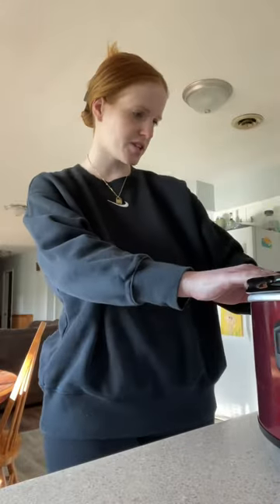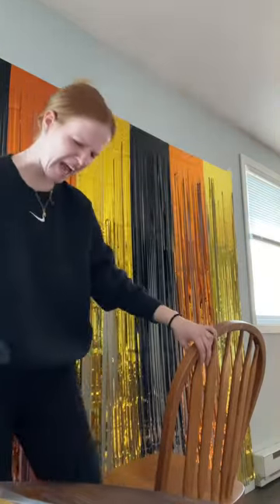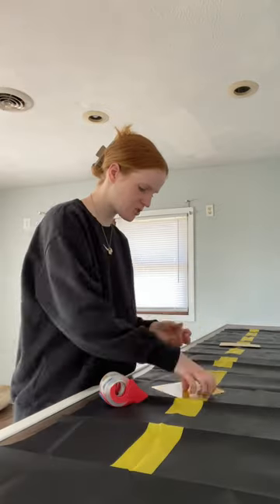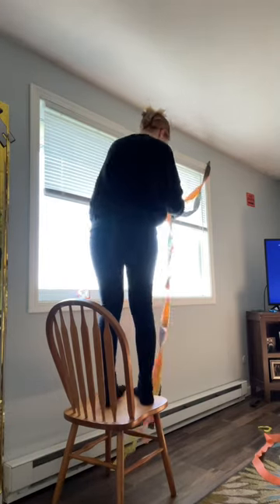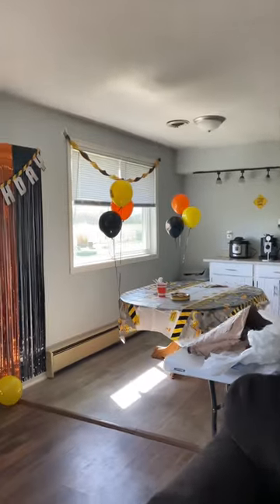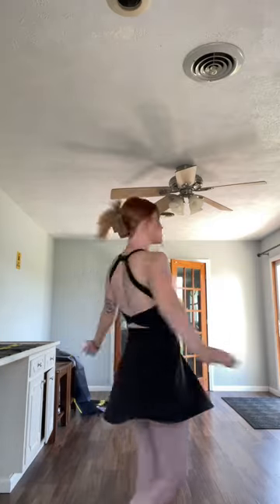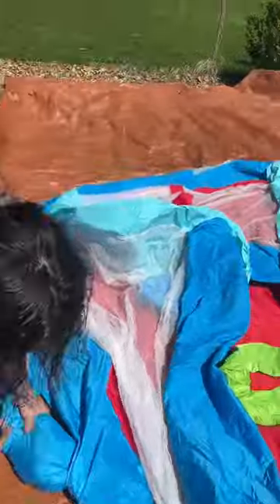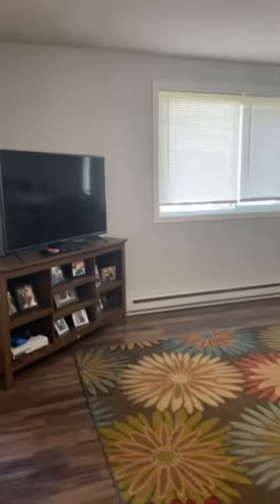William’s Birthday Vlog!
If you’re here, you’re probably part of my TikTok fam ❤️ Welcome to my first YouTube post! What do you want to see more vlogs of?

If you don’t know me 👇🏻